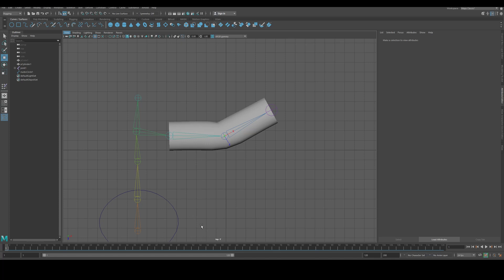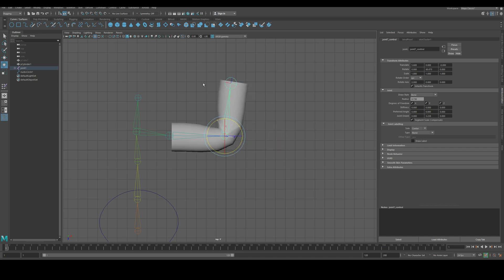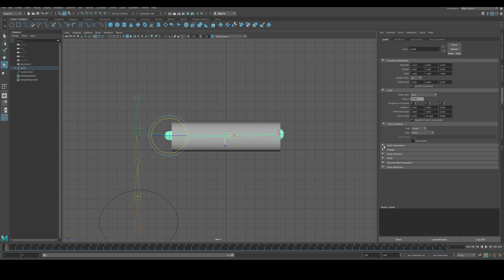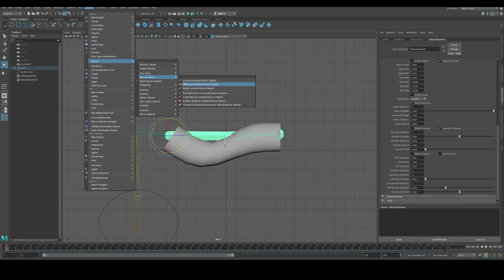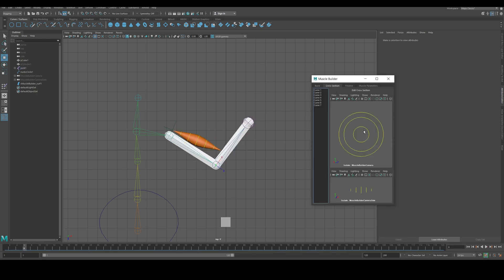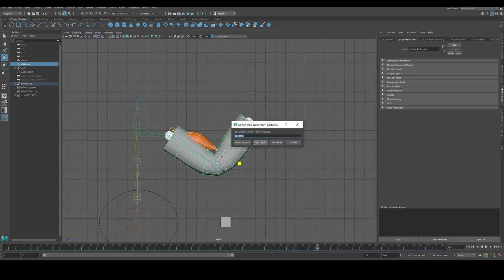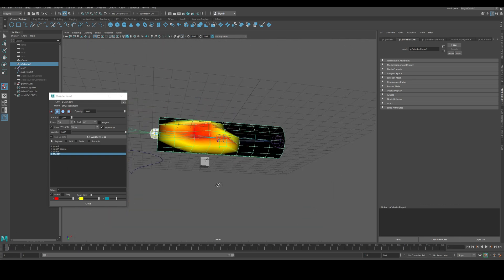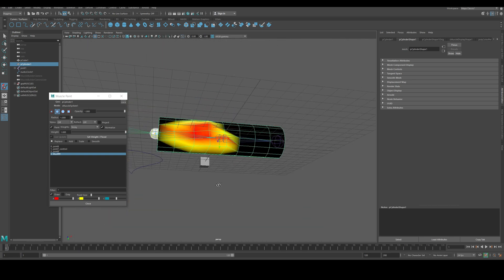maya EN muscle system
more elaborate muscle system with jiggles and stuff. not sure though you can export that through fbx so easily.